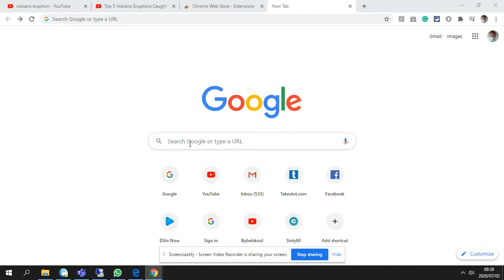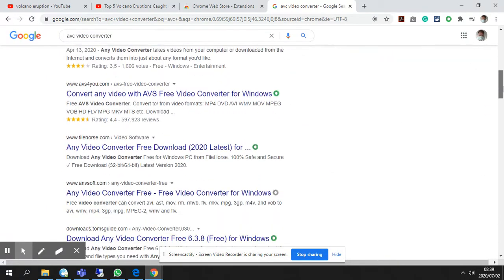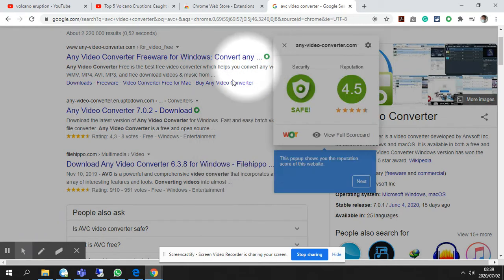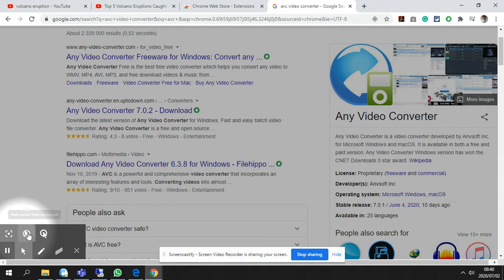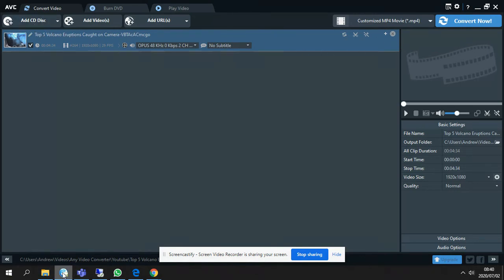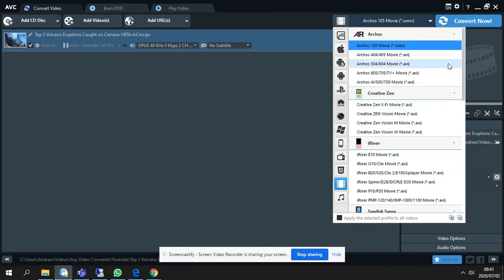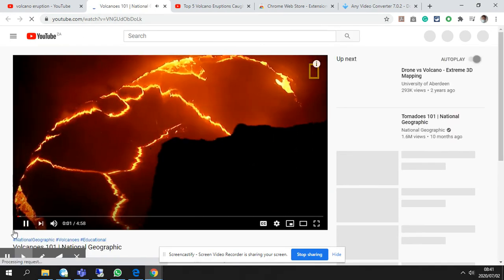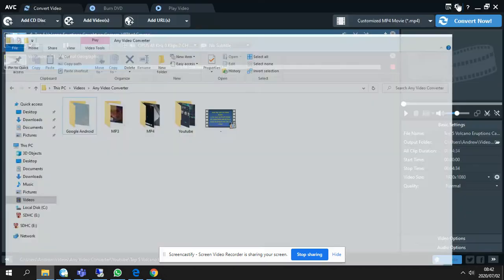How to download AVC any video converter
The simple, basic method to download a program that you can use to convert almost every video, music file to any format of your choice.